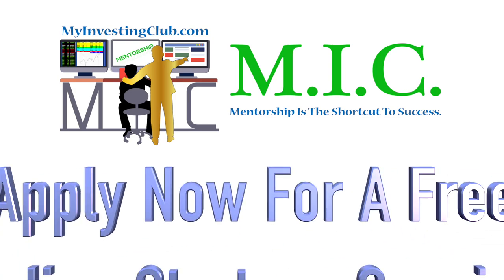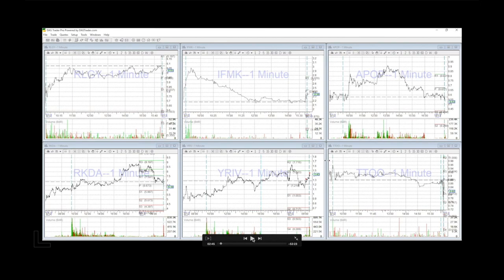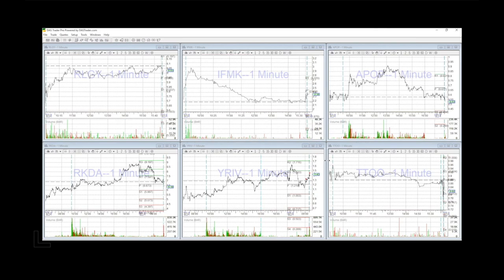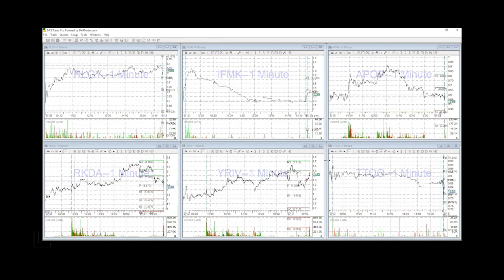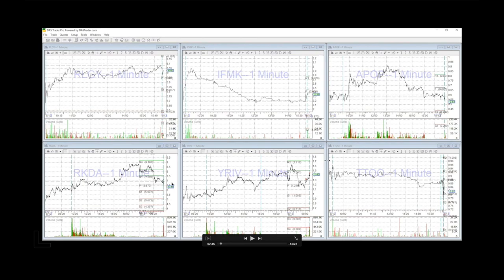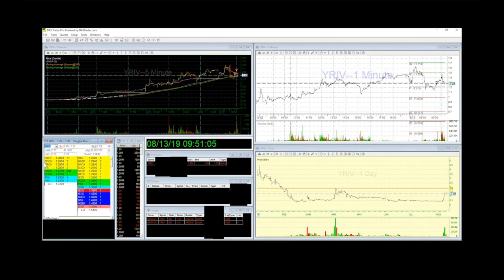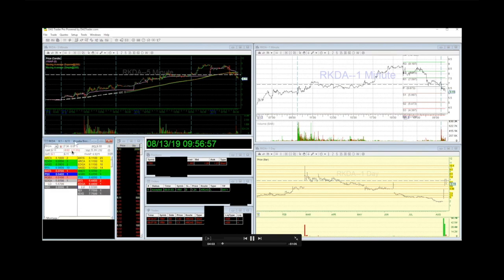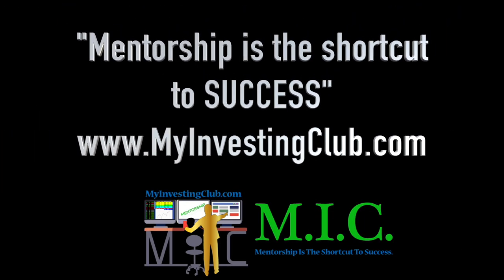YRIV 1st Red Day Sympathy Play Live Trade | Trading Basics | Ep. 37 [PREVIEW]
MyInvestingClub.com/Tax

1. Being a part of a very exclusive trading community
2. Access to endless amounts of decades of knowledge
3. Making MONEY!